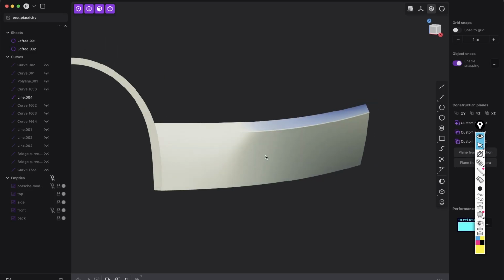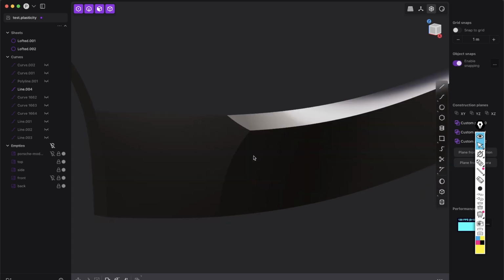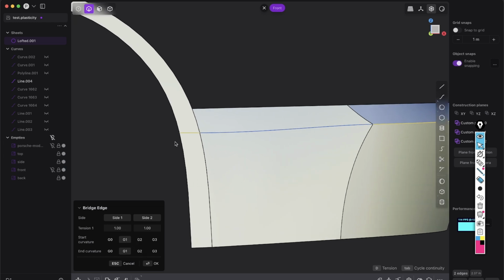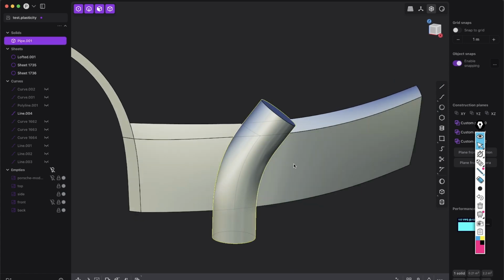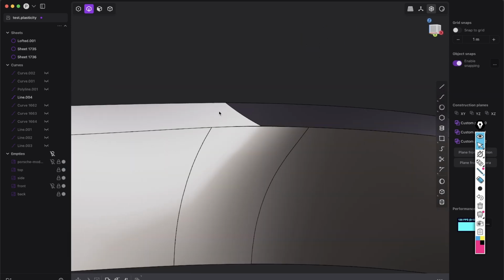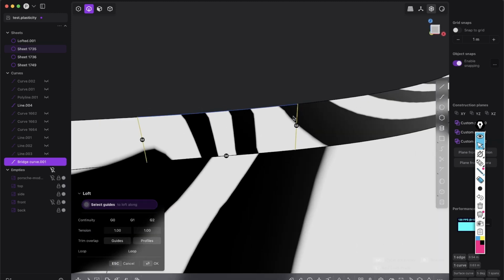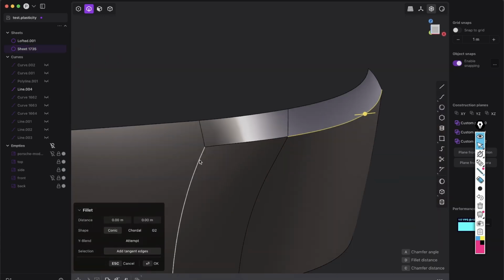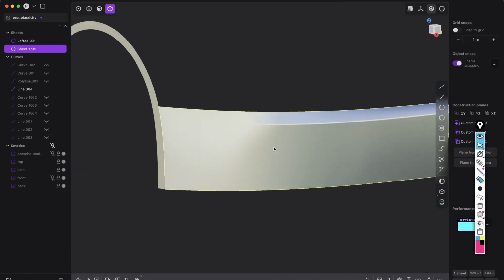Car Modeling in Plasticity | Fillet Washout Tutorial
Master the technique of creating smooth fillet washouts and seamless surface transitions in 3D car modeling using Plasticity.

✅ Learn Step-By-Step how to model a complex Car in Plasticity

▼ Useful Links ▼

In this tutorial, I guide you through the process of creating a fillet washout to achieve smooth surface transitions in 3D car modeling using Plasticity. You will learn how to blend multiple surfaces into one clean form, replicate design elements seen in modern cars, and perfect your modeling skills with the pipe method. Follow along and elevate your understanding of advanced car modeling techniques in Plasticity!

⌚ Timestamps
00:00 Introduction to Fillet Washout Technique
01:30 Download and Follow Along with the Project File
02:23 Blending Multiple Surfaces
05:03 Creating a Smooth Fillet Transition
09:01 Finalizing the Clean Surface and Tips